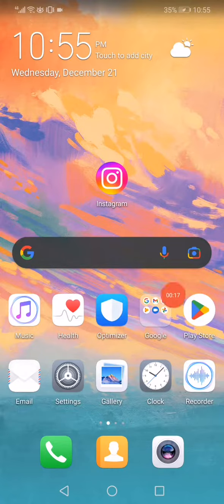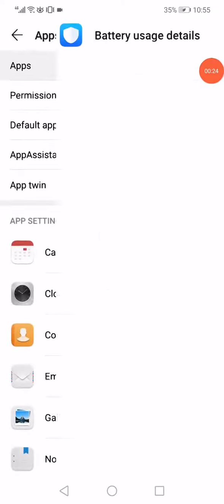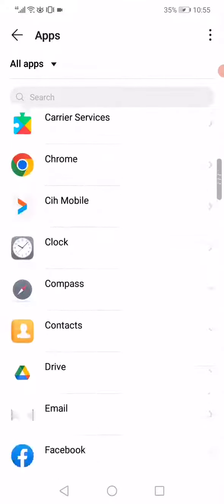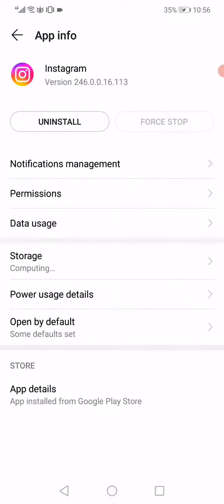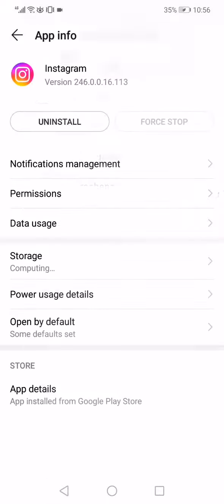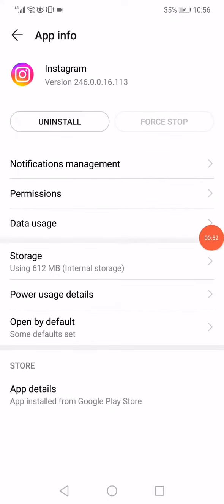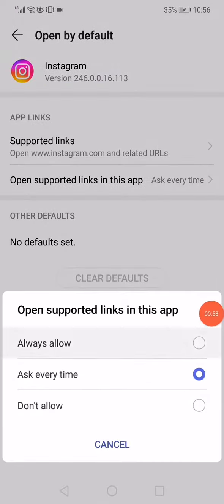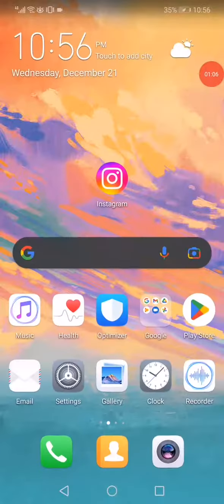How To Fix Instagram CSRF Token Missing or Incorrect Error? | IOS & ANDROID FIX